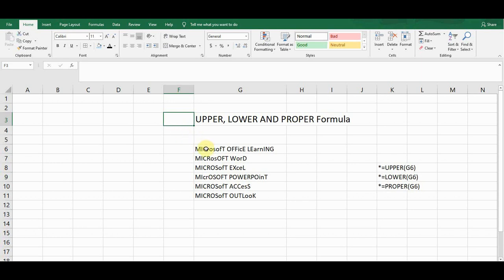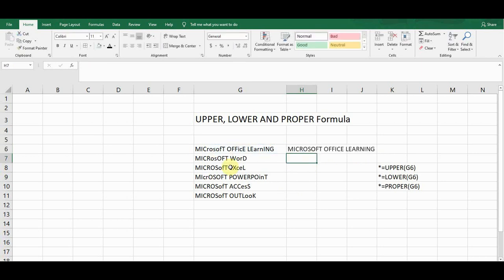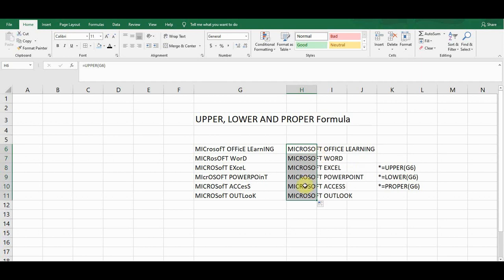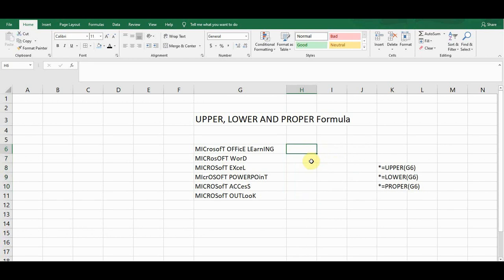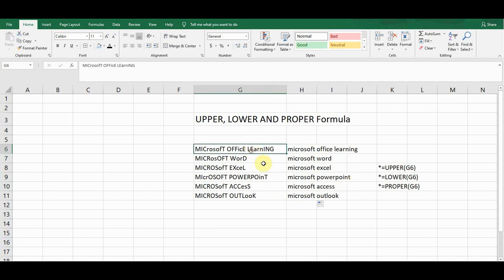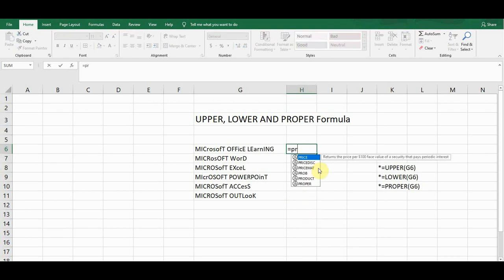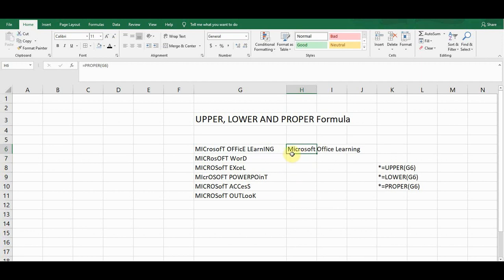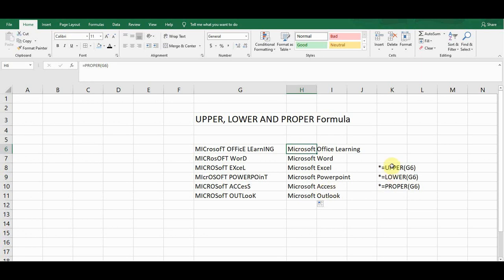How to Change Case in Excel | Basic Formula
We often come across the scenario where we need to convert the narration into Upper, Lower or Proper case to make information more presentable in Microsoft Excel.

This tutorial will explain the change of case in Excel in an efficient manner.

Upper Case lower case letters
Uppercase Function in Excel
Excel Uppercase to lowercase
How to uppercase letter in Excel
Lowercase in Excel
Excel Lowercase to Uppercase
How to Lowercase in Excel
Proper Case in Excel
Case Formula in Excel
How to Use Proper Case in Excel